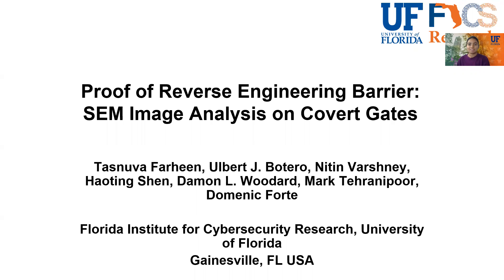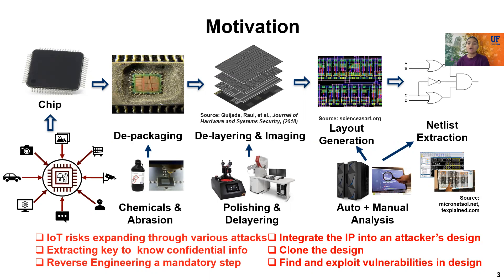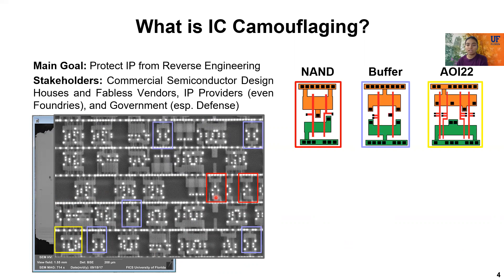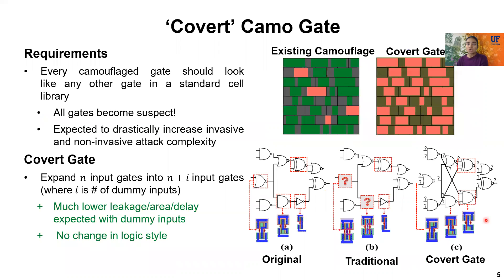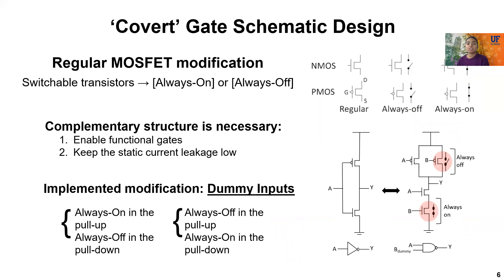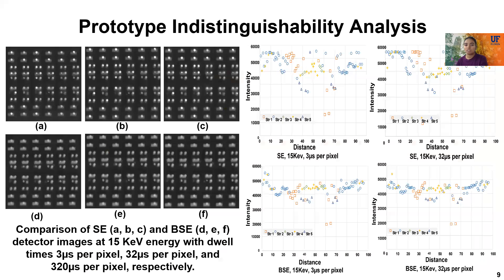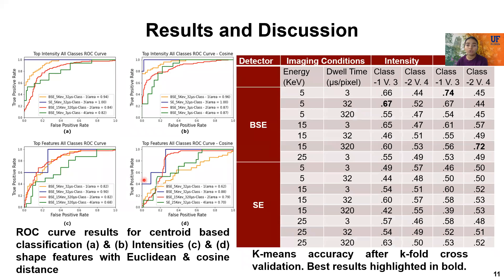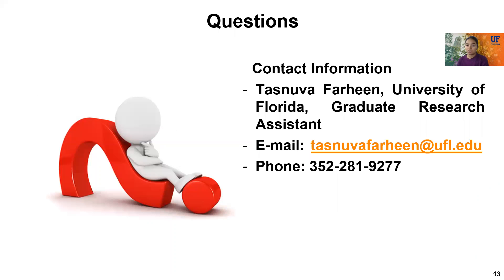Proof of Reverse Engineering Barrier SEM Image Analysis on Covert Gates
Tasnuva Farheen, Ulbert Botero, Nitin Varshey, Haoting Shen, Damon L. Woodard, Mark Tehranipoor and Domenic Forte

Abstract: IoT is indispensable to our day-to-day life. It demands high confidentiality and integrity to ensure its security against malicious reverse engineering attacks. IC camouflaging has been proposed as a promising countermeasure against these attacks. Camouflaged gates contain multiple functional device structures but appear as one single layout under microscope imaging, thereby hiding the real circuit functionality from adversaries. The recent covert gate camouflaging design comes with a significantly reduced overhead cost, allowing numerous camouflaged gates in circuits and thus being resilient against various invasive and semi-invasive attacks. Dummy inputs are used in the design, but SEM imaging analysis was only performed on simplified dummy contact structures in prior work. Whether the e-beam during SEM imaging will charge differently on different contacts and further reveal the different structures or not requires extended research. In this study, we fabricated real and dummy contacts in various structures and performed a systematic SEM imaging analysis to investigate the possible charging and the consequent passive-voltage contrast on contacts. In addition, machine-learning-based pattern recognition was also employed to examine the possibility of differentiating real and dummy contacts. Based on our experimental results, we found that the difference between real and dummy contacts is insignificant in SEM imaging, which effectively prevents adversarial SEM-based reverse engineering.